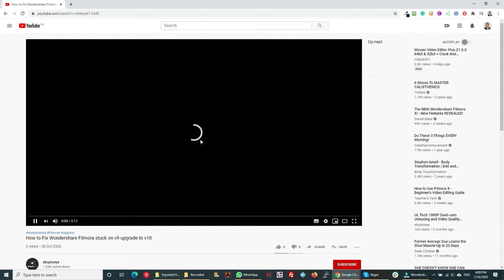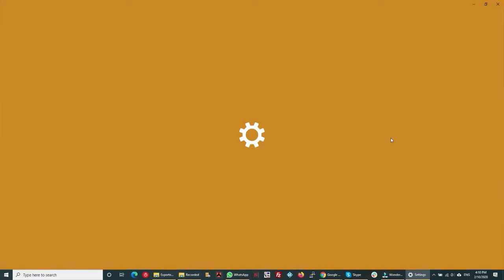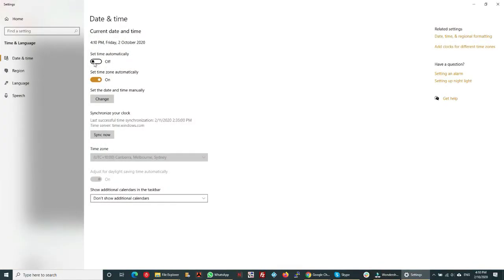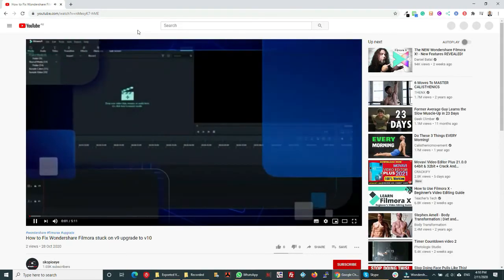HOW TO FIX YOUTUBE NOT LOADING VIDEO SPINNING CIRCLE [SOLVED]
Read the article If you're having a problem with YouTube not loading the video and constantly seeing the Spinning white circle you may want to try this fix. If you can't watch the video read the description below.

The issue was related to the date/time on the local computer. The date was not being synched or was not correct and it caused the issue. The fix was to simply update the date and time.

This happens on any YouTube video.

Otherwise, watch this video on another computer or your mobile phone. Hope it helps.